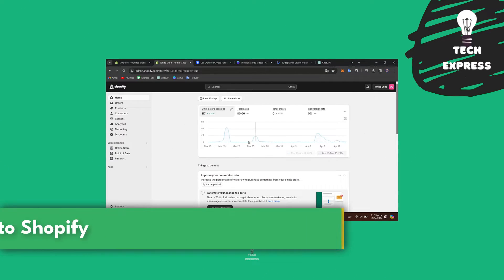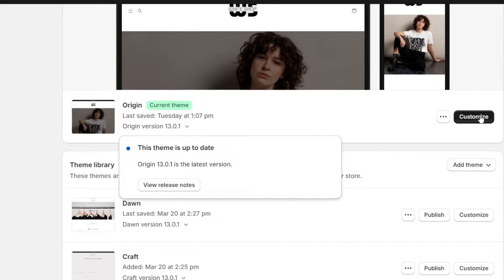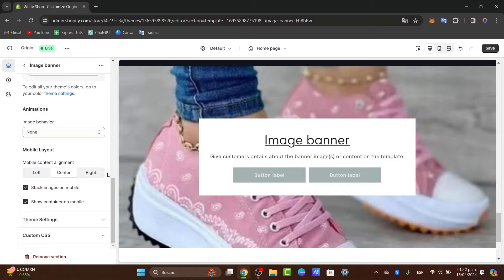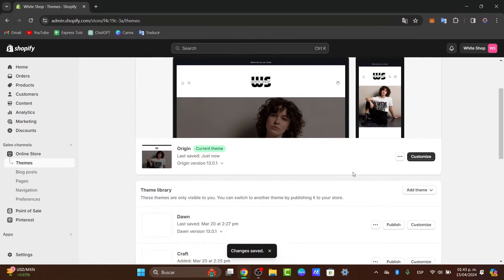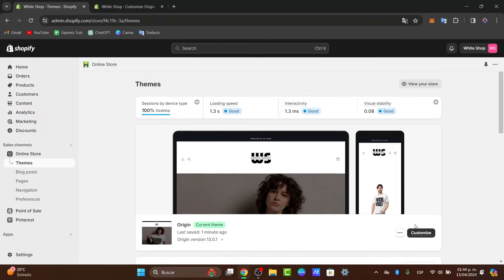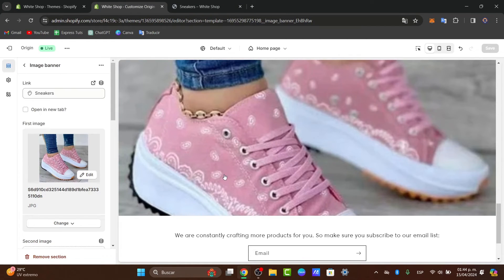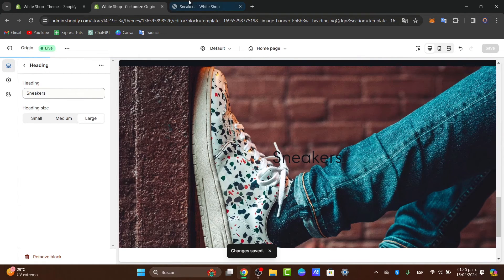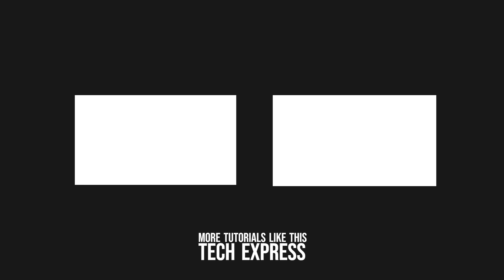How To Add Link To An Image In Shopify (2026) Complete Tutorial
Adding a link to an image in Shopify can be easily done with just a few simple steps. First, click on the image you wish to add a link to, and then click on the "Edit" button. Next, click on the "Link" tab and paste the URL of the page you want the image to link to. You can also choose to open the link in a new tab or in the same tab.

Finally, click "Save" and your image will now be clickable and will redirect to the designated page. This feature is useful for promoting products, directing customers to specific pages, or adding additional information to your images. With these simple steps, you can easily add links to your images in Shopify.